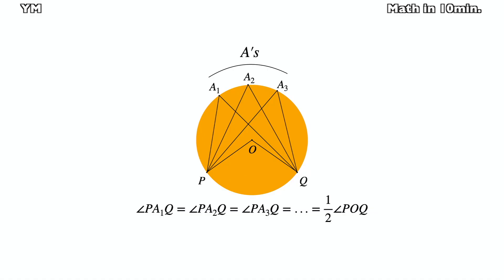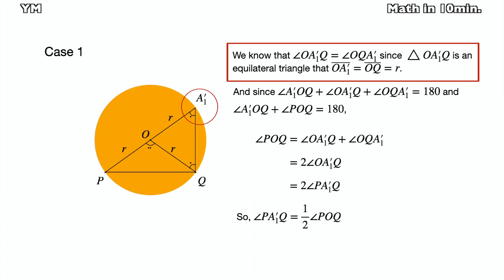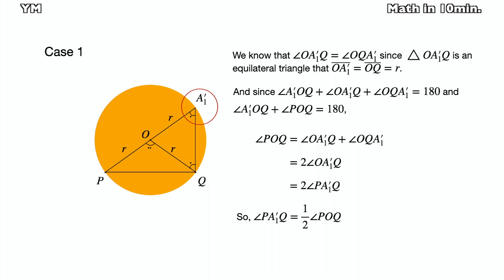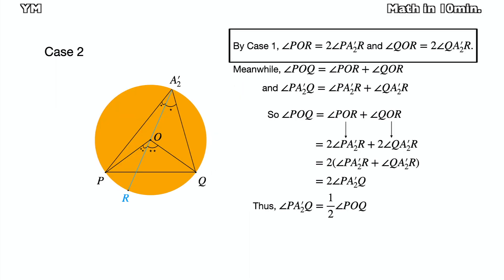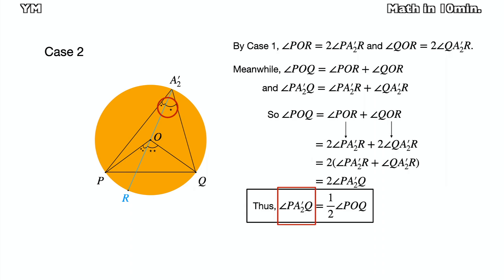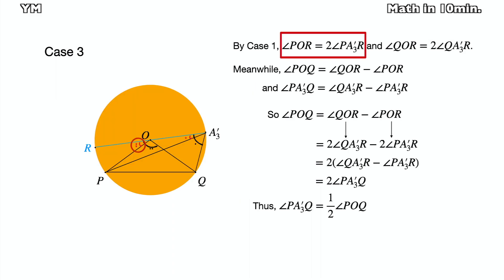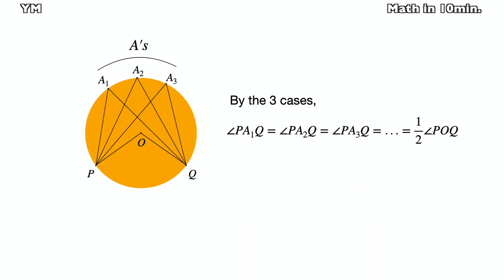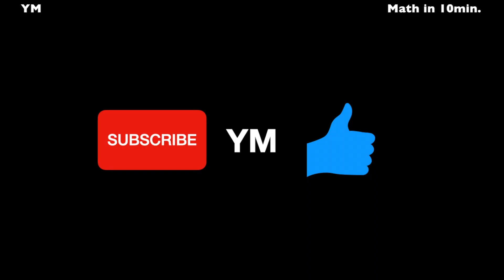LEC 002 Inscribed Angles in a Circle_Proof